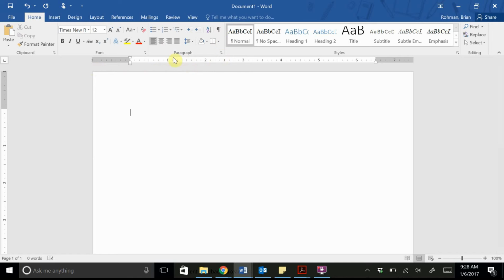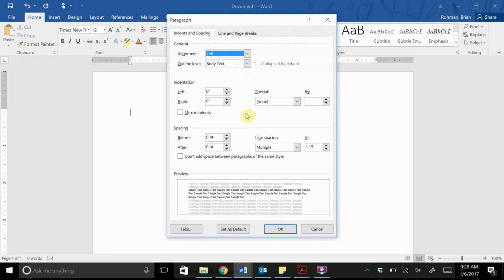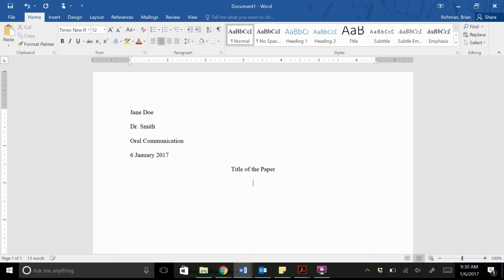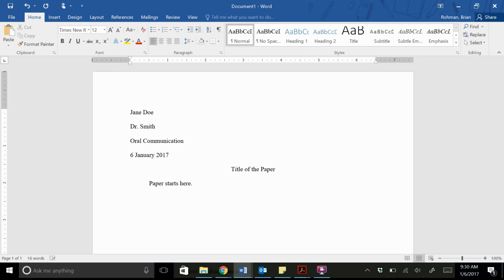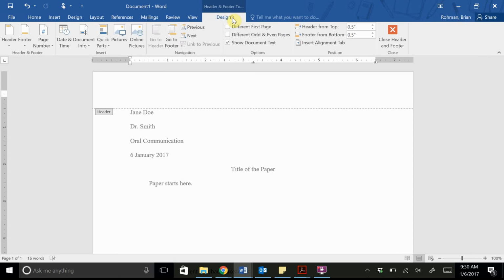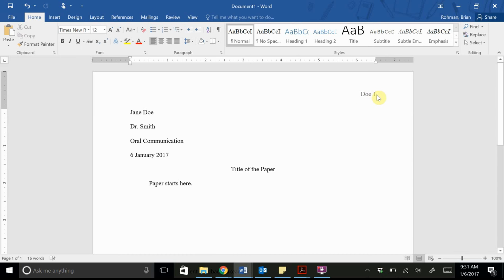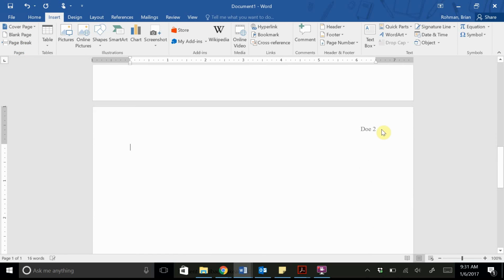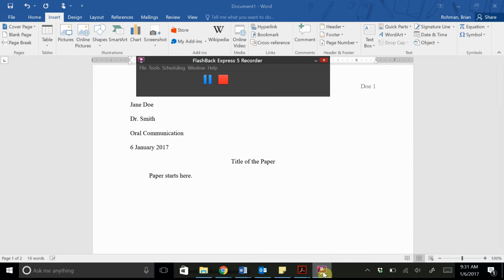MLA Paper Set-up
Video that describes how to set-up a MLA style paper.